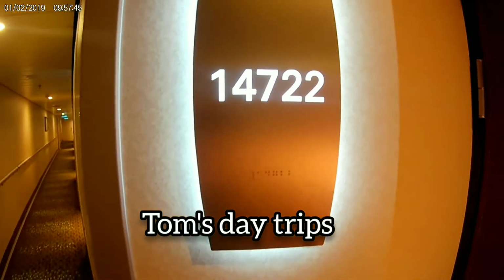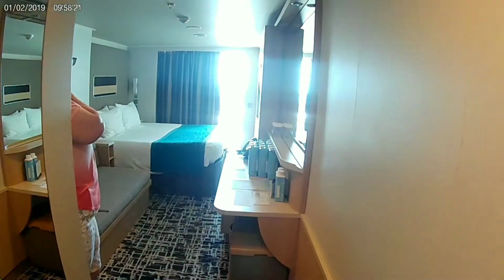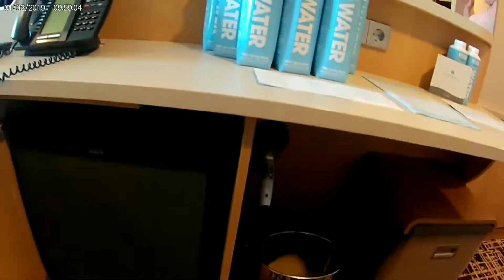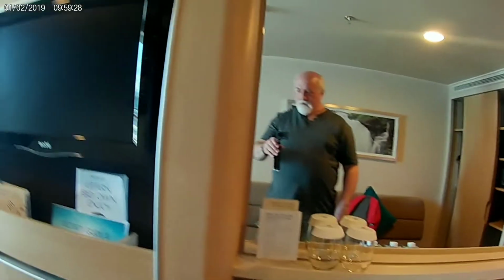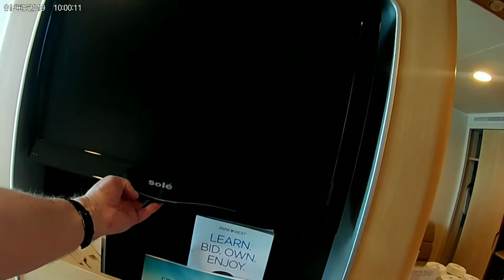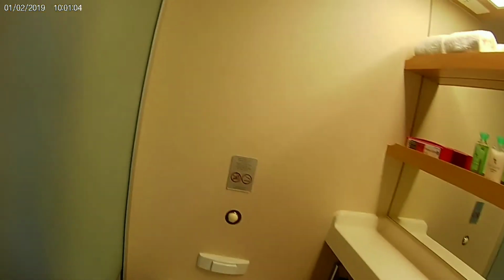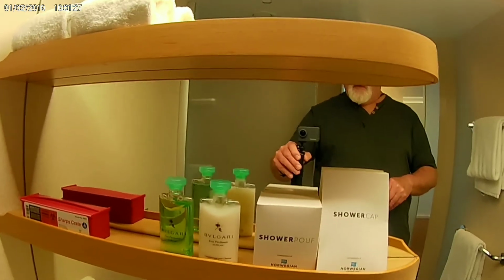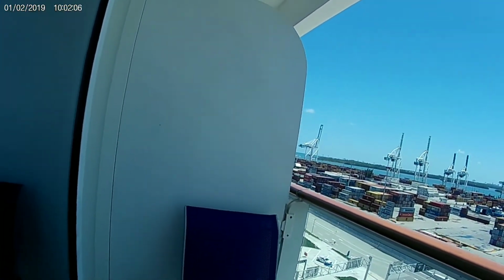NCL Breakaway cabin 14722 Spa Balcony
this is a video on the NCL Breakaway spa balcony cabin # 14722